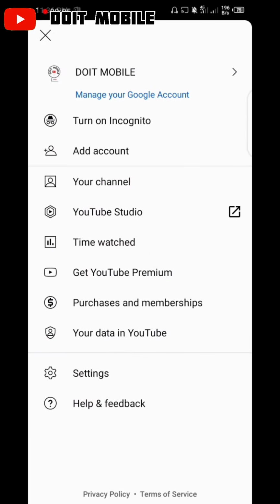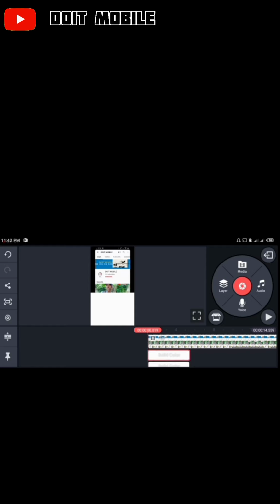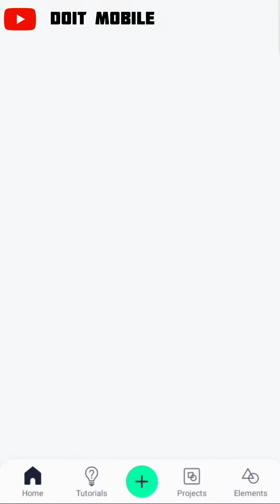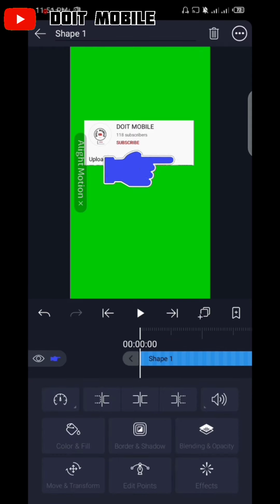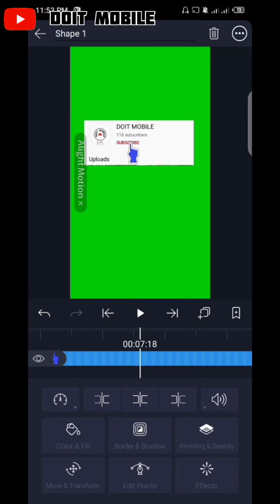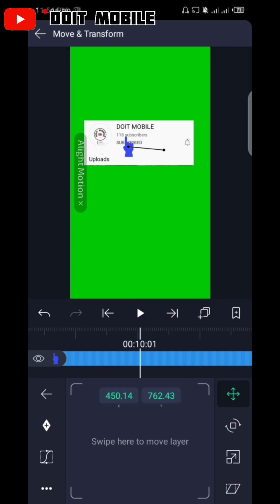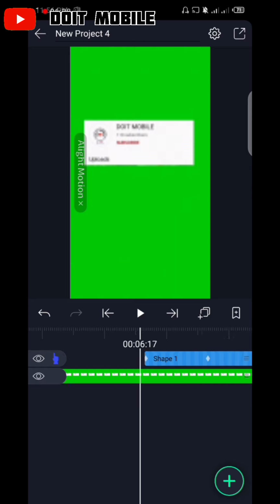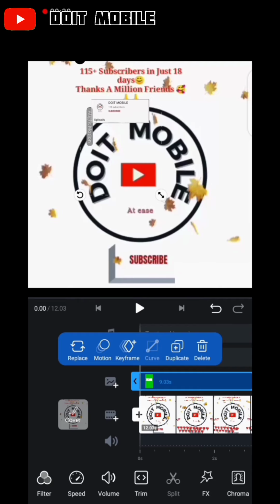Genius customized subscription button Animation with iPhone or Android using Alight motion App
This video answer the big question on how to create a customized animated subscription button using a mobile phone...

This video will be of interest to any smart beginner...

Apps (from play store)

KineMaster
Alight motion
VN